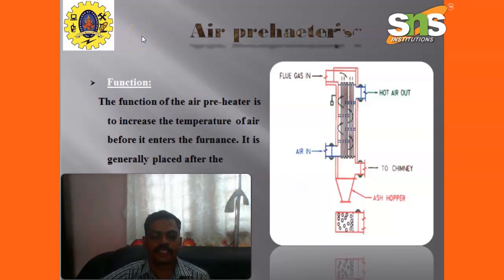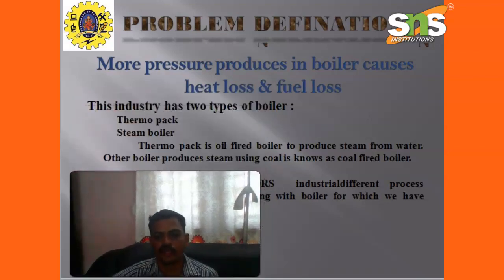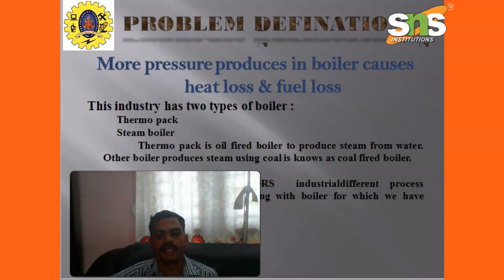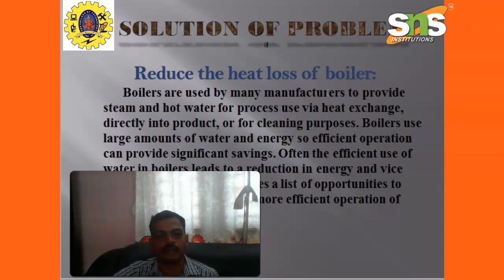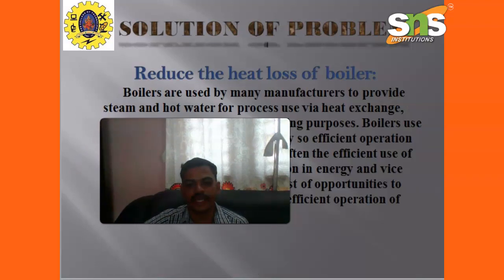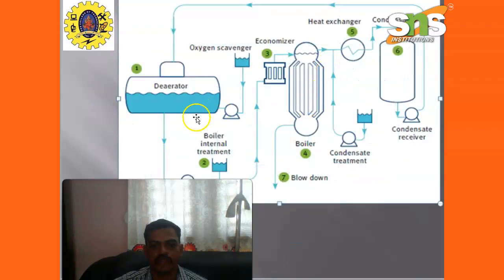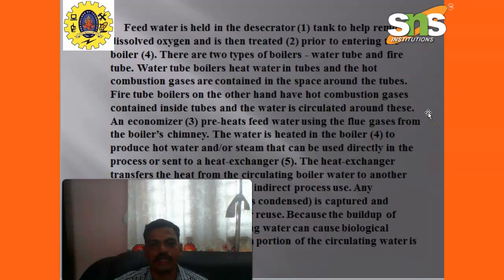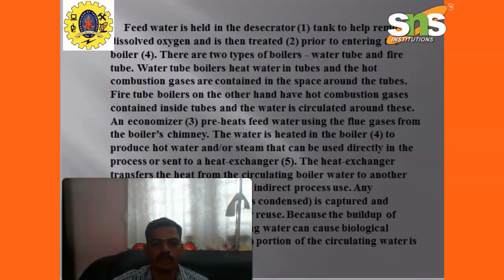BOILER ACCESSERIES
Boiler and accessories and their functions